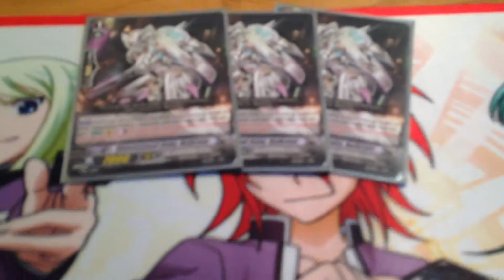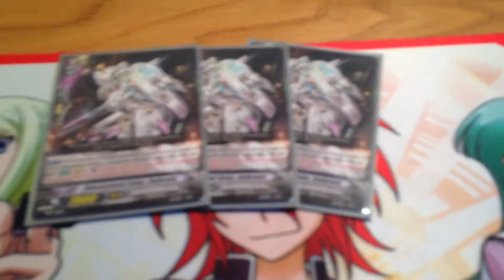cardfight vanguard G dimensional police deck review D Robo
i was cut off in the end XD ether way we are gonna try and get more fight in we hope in the near future however please enjoy the deck reviews and stay tuned for more cardfight vanguard videos